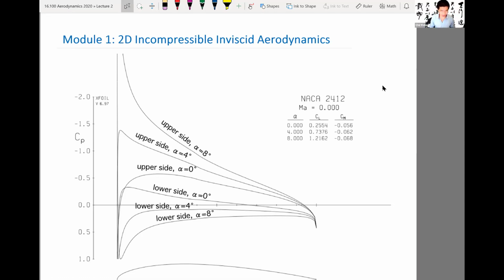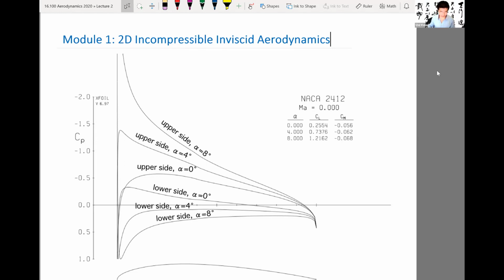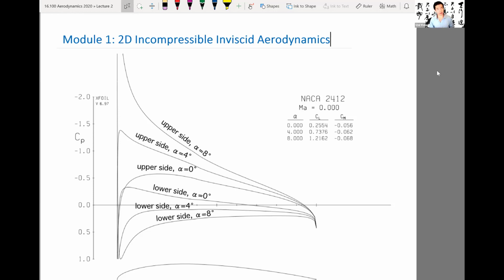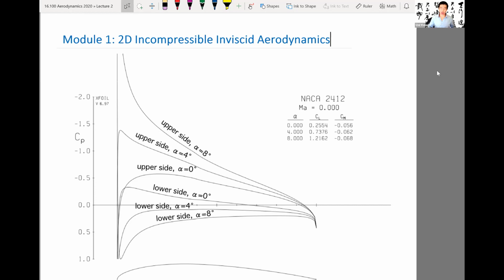MIT Aerodynamics Introduction to 2D incompressible inviscid aerodynamics